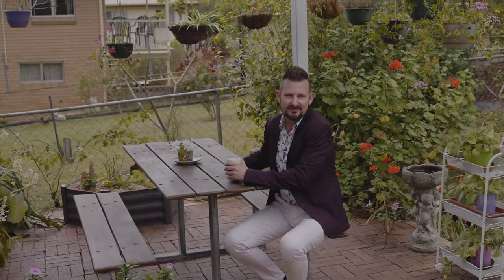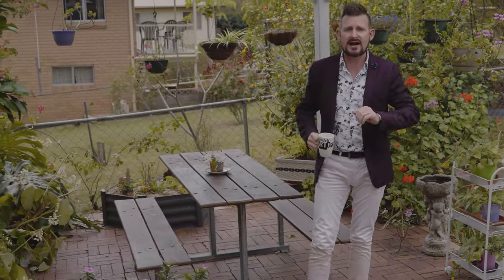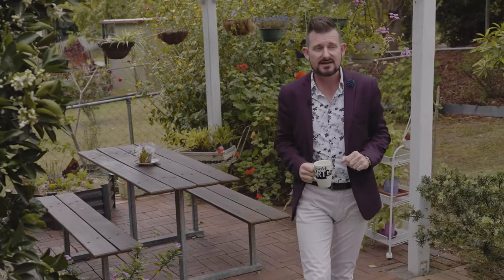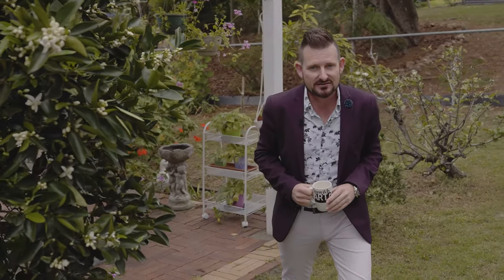27 Creek Street, Bundamba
Homes like this do not come on the market very often. Only one owner has enjoyed living in and raising a family in this solid double story brick home and you can tell as it is beautifully presented.

The long concrete driveway takes you directly to the home, making access easy. You will notice the beautiful established gardens and trees on this large 809m2 fully fenced corner block. Enough space for the whole family to enjoy, including all of your family pets. The paved gazebo out the back is the perfect space to enjoy a morning cup of tea.

As you enter the lower level of the home, you will step onto the amazing slate floors which you will find throughout the lower level… this keeps the home cool in winter and warm in summer.

The beautiful timber kitchen provides so much bench and cupboard space that the chef of the family will embrace this space. The long bench space also can double as a breakfast bar. Off the kitchen you will also find a meals area.

The large air-conditioned lounge is large enough for all members of the home to enjoy. There is also a generous size dining room which will fit your dining table and chairs and is the perfect space to enjoy a good quality home cooked meal.

Heading up the stairs to the upper level, you will find 3 generous size carpeted bedrooms, all with wardrobes. The master bedroom also has an air-conditioner and a gorgeous private deck overlooking the front yard.
The upper level also homes a great size main tiled bathroom with a separate shower and bath. Perfect for all family members.

You will notice that all accessible doors and windows have security screens. They are a little different to the norm and are artistic and decorative whilst keeping everyone feeling safe and secure. Another feature is a solar system connected to the home.

The location of this home is walking distance to bus stops, the Bundamba train station as well as the Bundamba Tafe and Bunnings. Easy access to Brisbane road to make the commute to Brisbane a quick and easy hike. Schools and Parks are also only a short drive away.

If you are a looking for a low maintenance solid family home, you should add this one to your list to inspect. In this hot market, it won’t be available for long.

Call or Text Glenn Ball and Lisa Jensen from First National Action Realty to inspect Today!